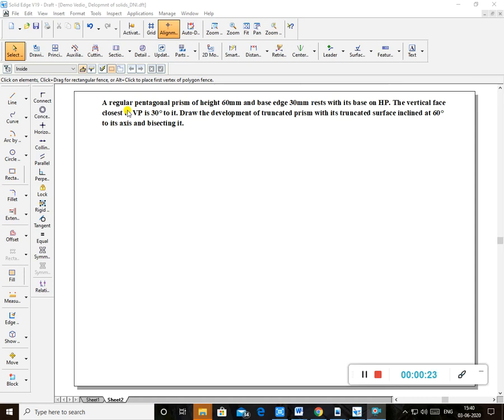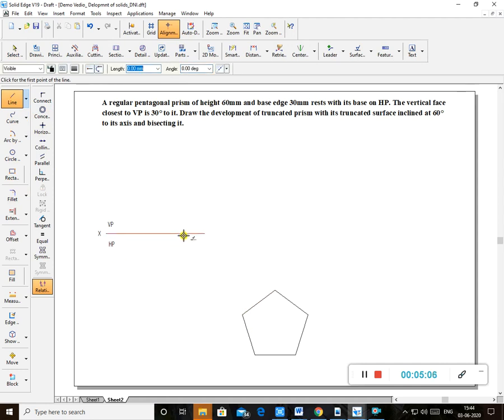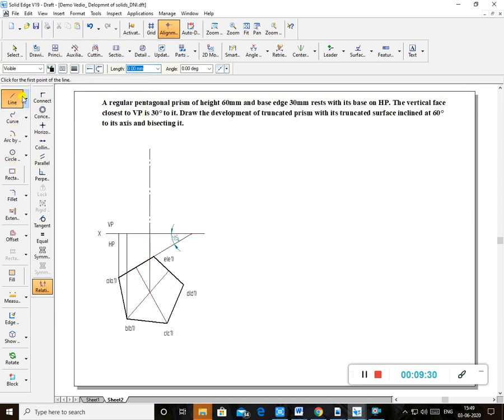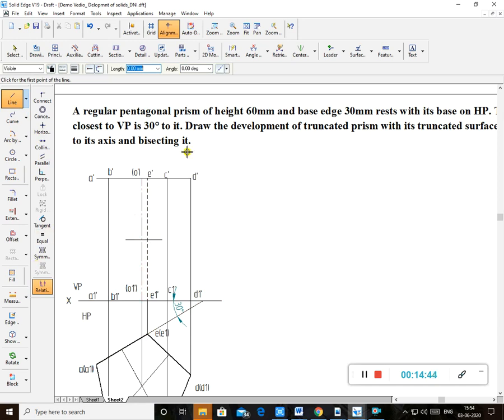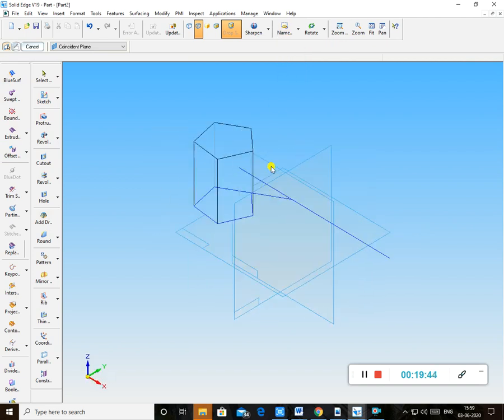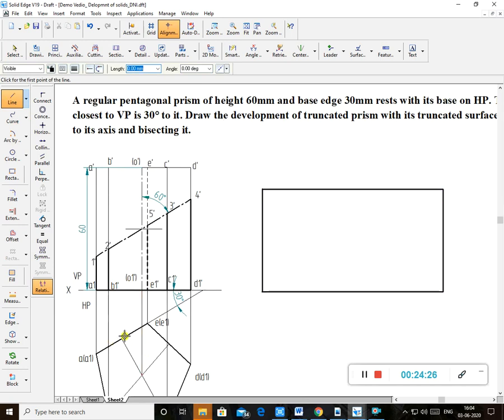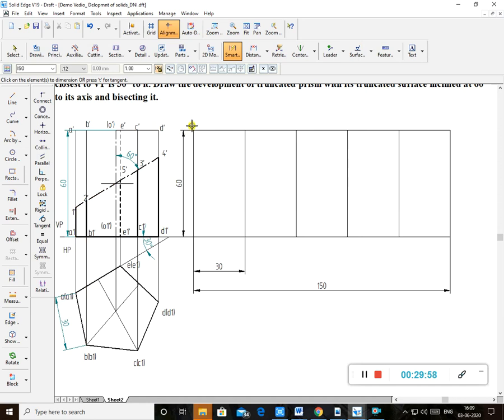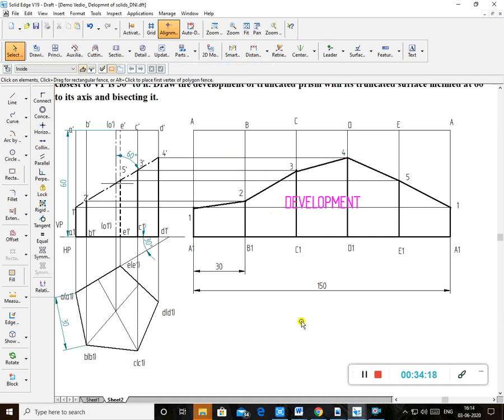DEMO ON DEVELOPMENT OF PENTAGONAL PRISM